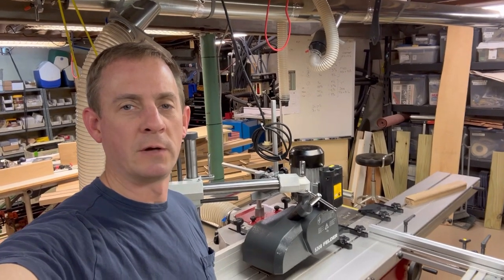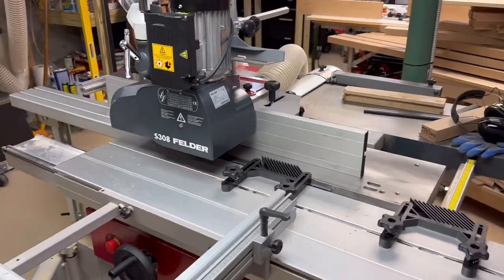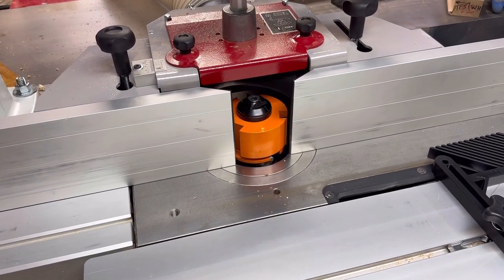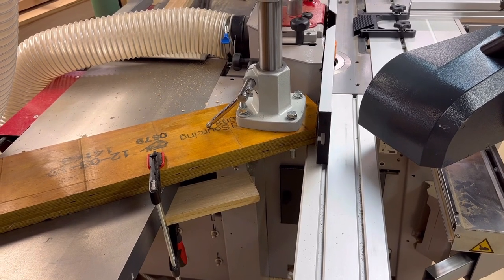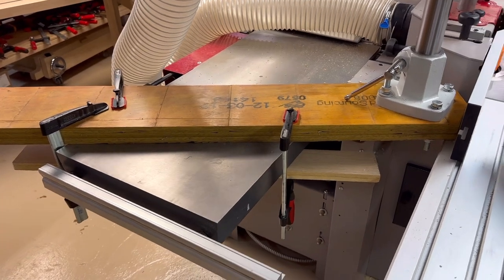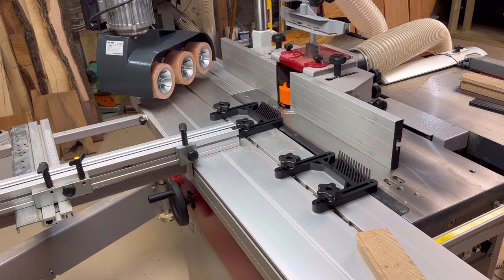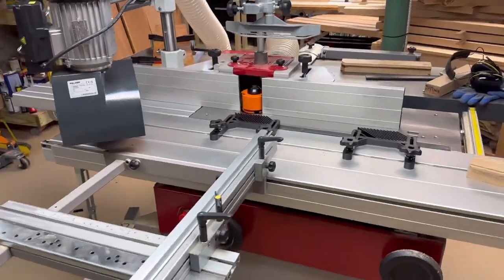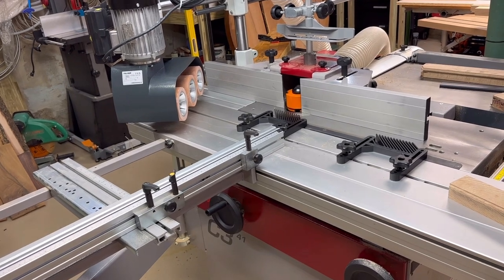Mounting a Felder S308 stock feeder to my Hammer C3 41 Comfort combination woodworking machine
In this video, I talk briefly about why I bought a stock feeder, which one I bought, and mounting it to my Hammer C3 41 without using the Felder tilt-away stock feeder mount.